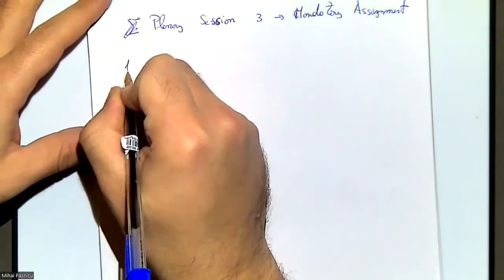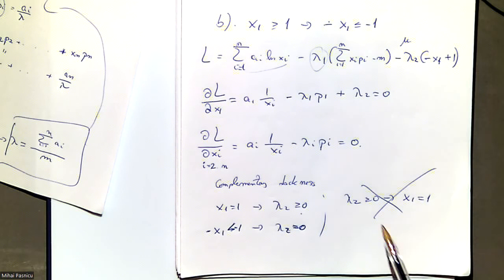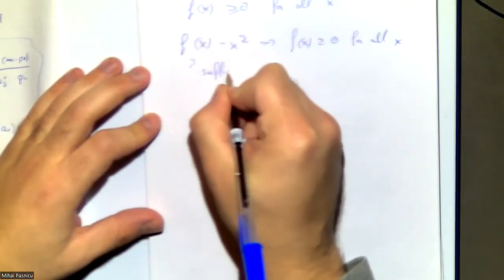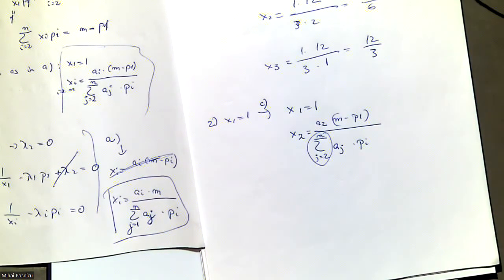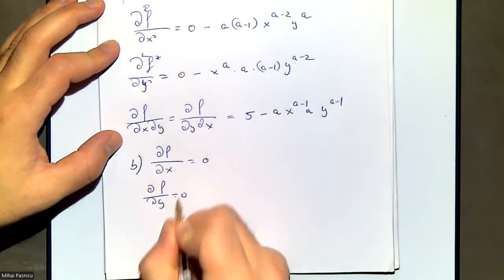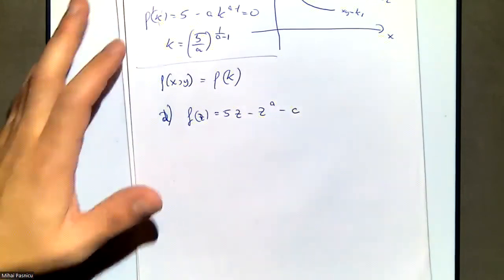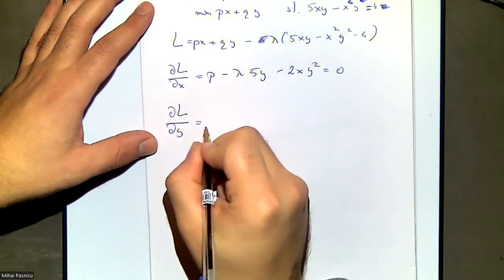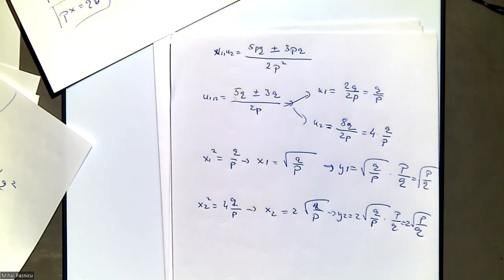Plenary Session 3 09-21-2022 ECON3120/4120 Mathematics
Mandatory Assignment